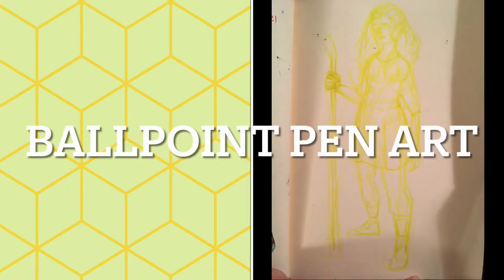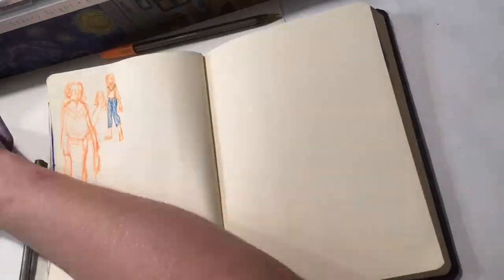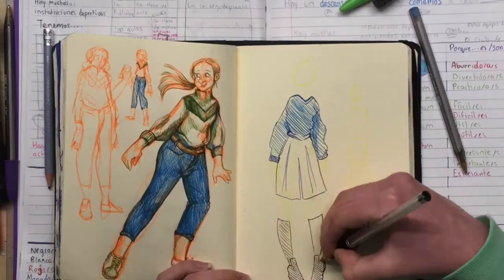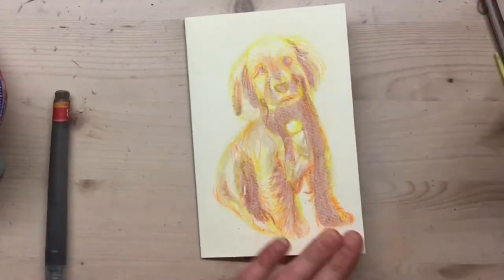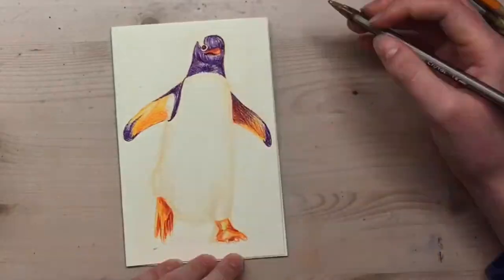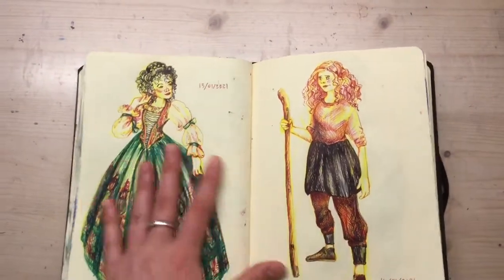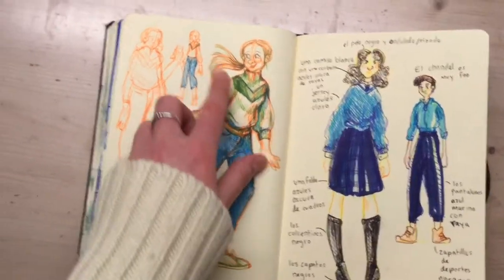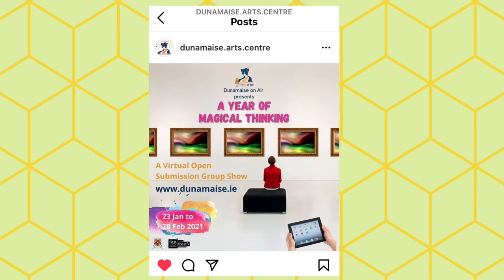Alpaca, Spaniel, Penguin, Hen all in Ball Point Pen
Hiya, this was fun
hopefully you can draw with me😁
The Show my artwork is in going live tonight! And because it is online anyone can see it! This is my first time having my art accepted for anything like this! More information through this link

my etsy
my redbubble:

❁Redbubble: MeganWhiteArt

//           ABOUT

I’m Megan White, an artist out to share my art and inspire others. At the time of writing, I am new to YouTube ( as you can tell ;)...) I hope to upload each Friday or Saturday and keep all the content interesting and entertaining for all...